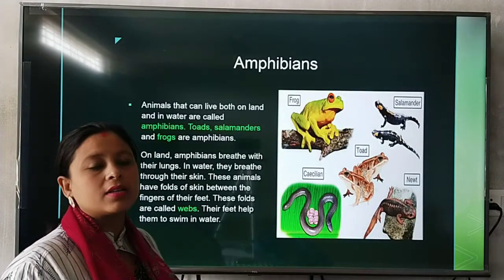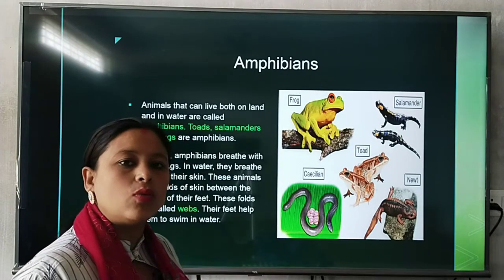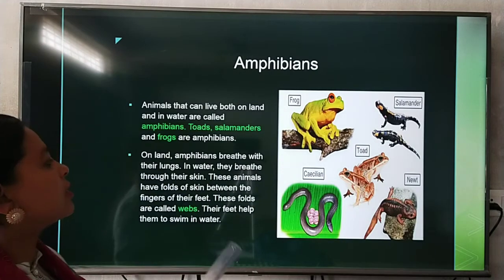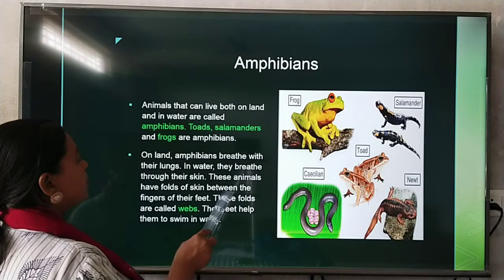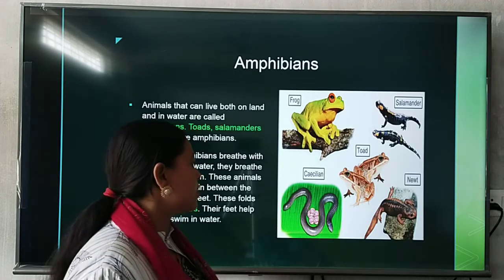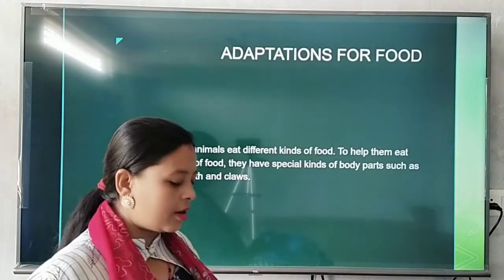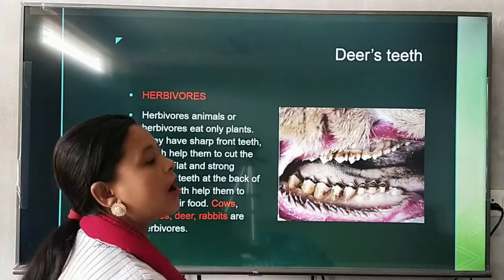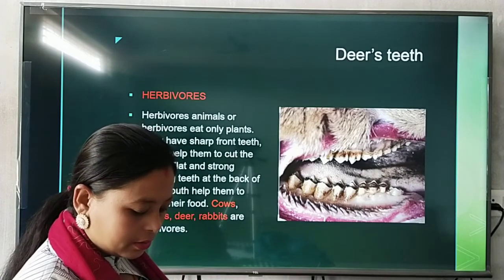09/02/21- CLASS 4 -SCIENCE